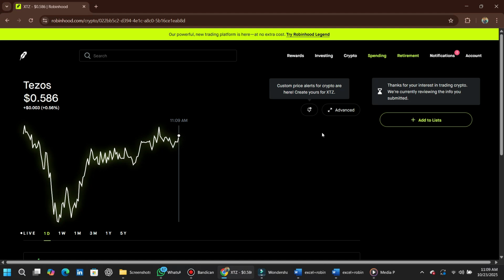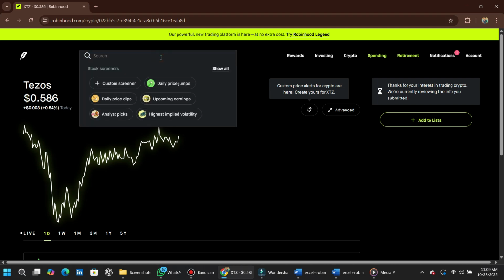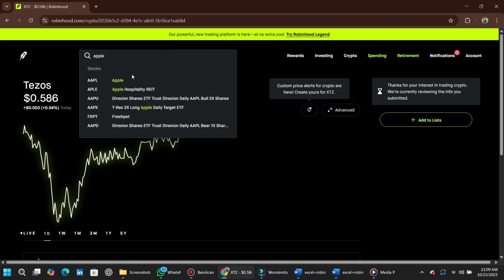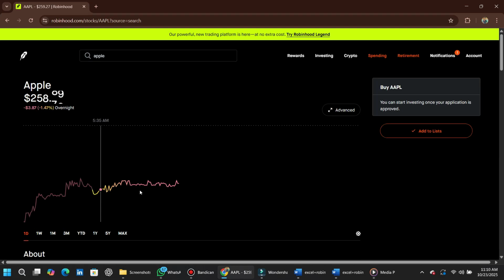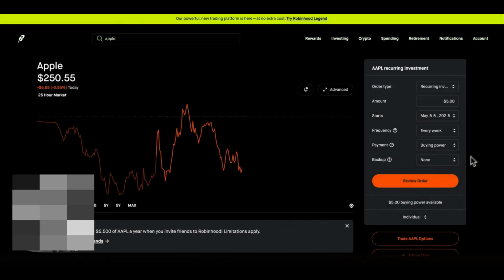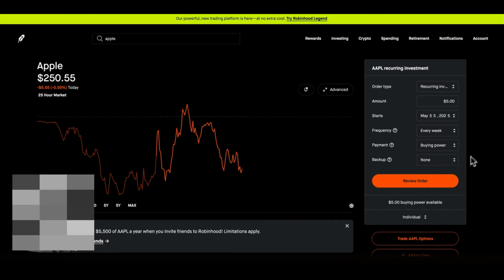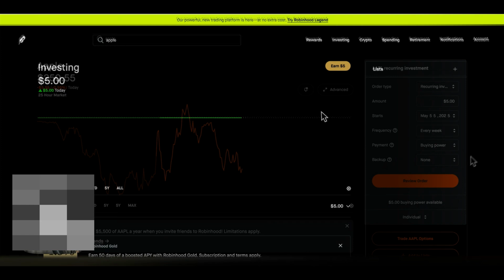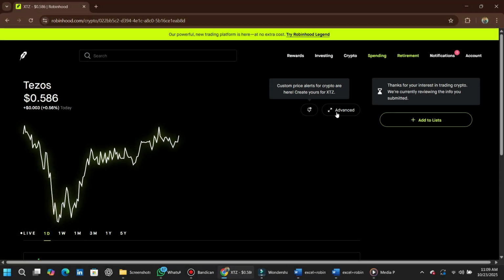How To Trade On Robinhood (Full Guide)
How To Trade On Robinhood
Learn how to trade stocks and ETFs on Robinhood app from scratch. Perfect for beginners who want to understand buying and selling basics. We’ll walk you through placing your first trade step by step. Understand order types, price limits, and trade timing. Discover how to track your portfolio performance easily. Clear visuals make trading simple and safe. Learn how to avoid beginner mistakes in Robinhood. Start your investing journey confidently today.